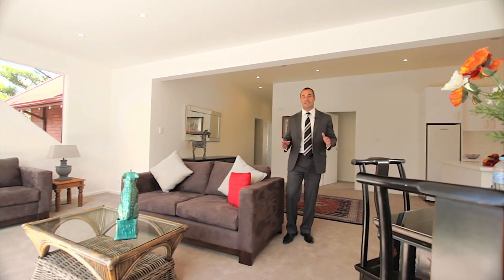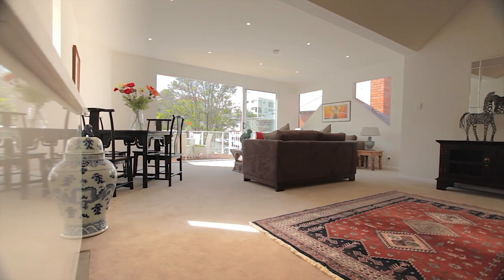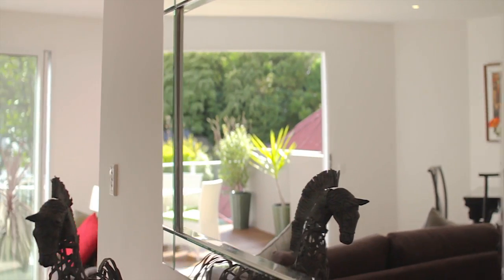Petrusma Property Profile - 63a Sandy Bay Rd, Battery Point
Sam Monks
PROPERTY CONSULTANT